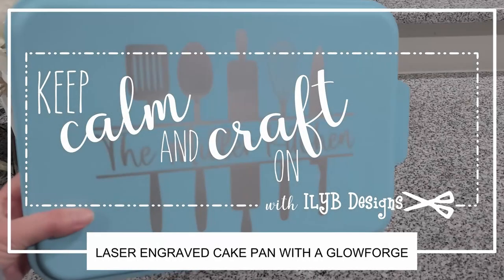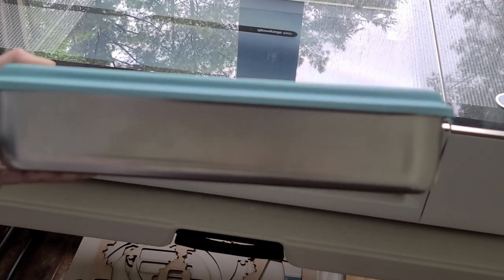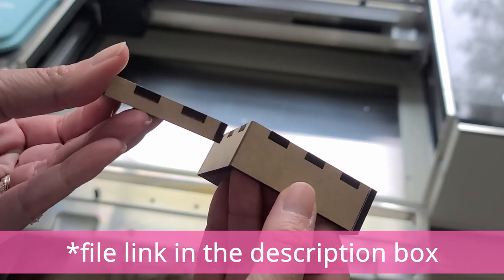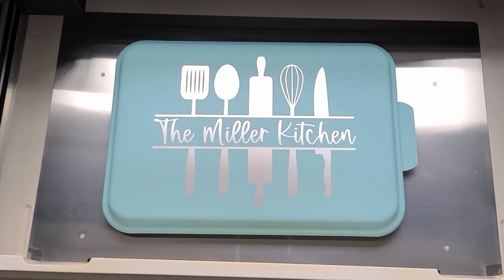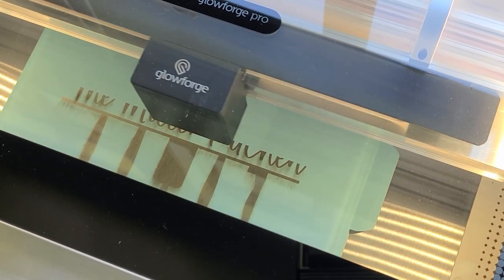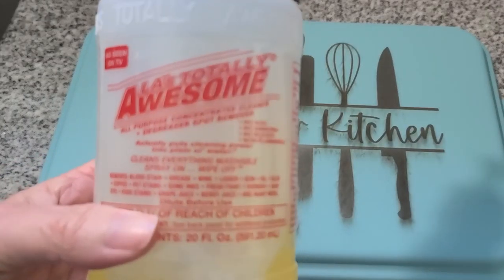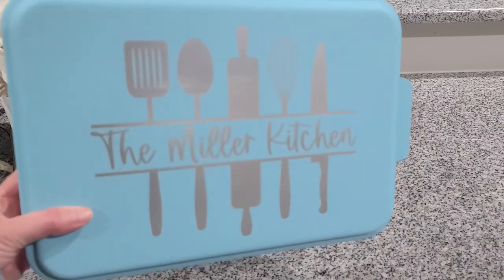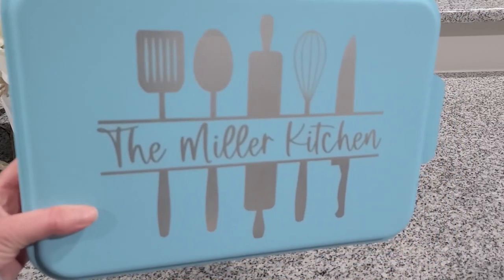Laser Engraved Cake Pan with a Glowforge | Glowforge Projects to Sell | ILYB Designs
I'm showing you how I made this beautiful laser engraved cake pan with a Glowforge. It's an easy Glowforge project that even a beginner can do...I AM a beginner!😁 I'm sharing all the settings I used on my Glowforge Pro to engrave these cake pans so you can make them too. These personalized laser engraved cake pans make great gifts for Mother's Day, birthdays, Christmas, teacher gifts, bridal shower & wedding gifts, or any ocassion.

Don't worry if you don't have a Glowforge or laser cutting machine. I'll let you know how you can order one of these beautiful personalized cake pans already lasered.

THINKING ABOUT BUYING A GLOWFORGE?

Not only will you save, but I too will receive a credit to be used to purchase materials from Glowforge so that I may continue to bring you Glowforge tutorials on my channel.

👉FREE RISERS file mentioned in video:
Use your Glowforge to make these. They are essential for doing any odd shaped or thicker than ½” items.

The file has three different sized risers, with one of them being essentially the same height as the honeycomb tray.  I have yet to use this one, or see a need for it, so maybe just cut the two smaller ones for now.

⏰TIMESTAMPS:
0:00​​ Intro
0:48 laser setup
1:25 removing the crumb tray
1:42 risers
2:21 ensuring right height of laser
2:58 ensuring your design is straight
3:27 time to laser
3:35 laser settings
4:30 how to clean off residue
5:29 finished product
5:45 possible uses & outro